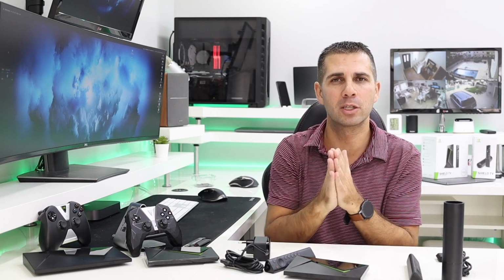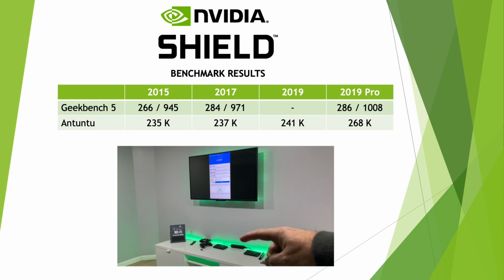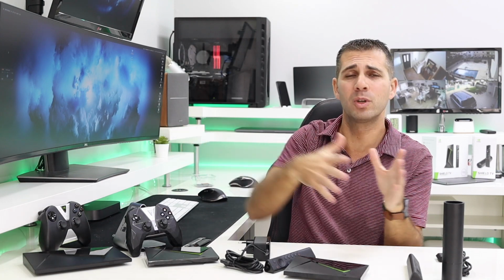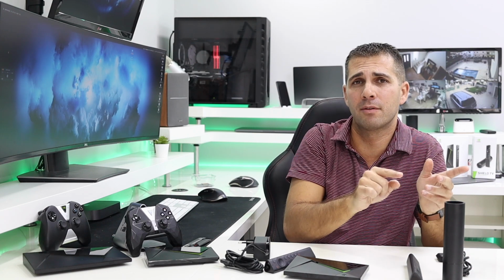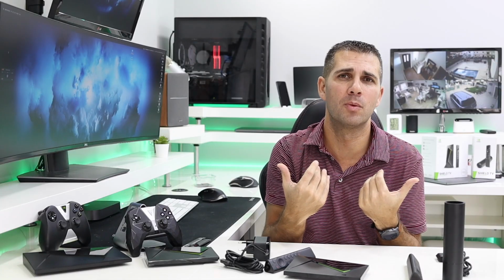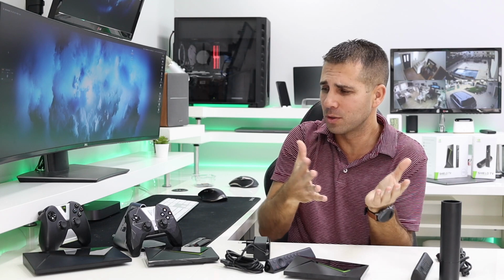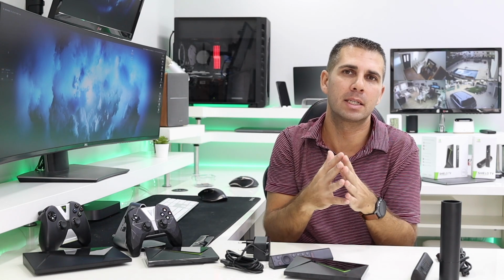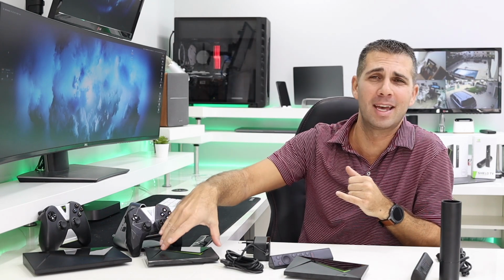Nvidia SHIELD TV 2015 vs 2017 vs 2019 & 2019 Pro WHICH Should I Get ?? 🤔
Nvidia Shield TV 2019 | Pro

✅ SUGGESTED VIDEOS  ✅

✅ RECORDING GEAR: ✅